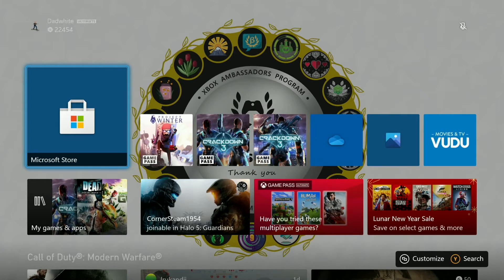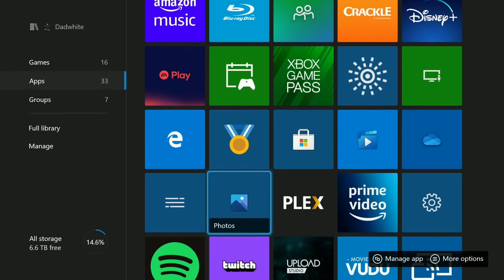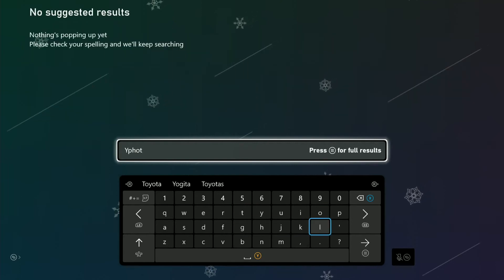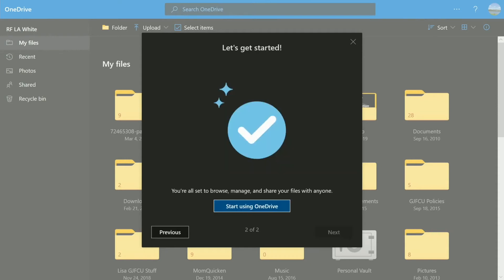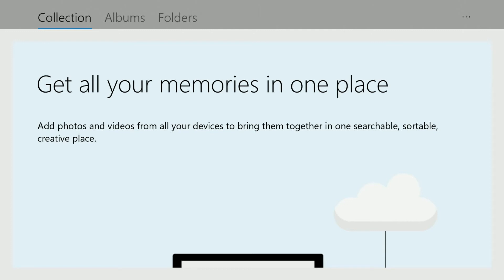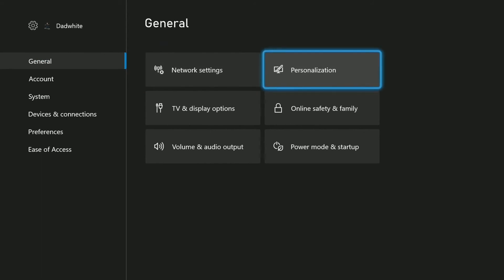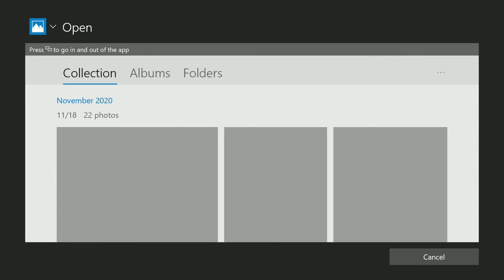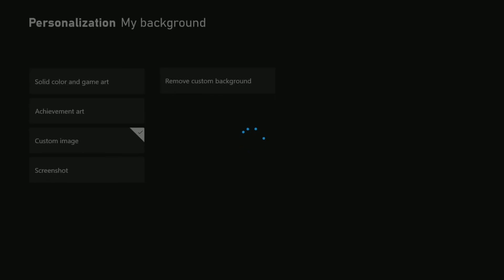Obsolete *********Setting Xbox Custom Background Picture from your PC or Phone - Onedrive Method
New Version

This method requires onedrive on the console. If not installed,  not available on the store.  You can copy it from another console if installed.  I am working on the non onedrive method and a video will will be available soon.

Have you ever wanted to add a custom image or picture from your pc or phone as your xbox background?  This is easy process with only 2 apps installed on your Xbox; Onedrive and Microsoft Photos.